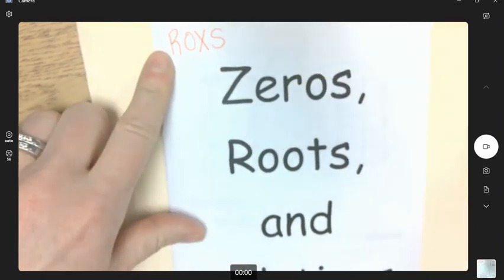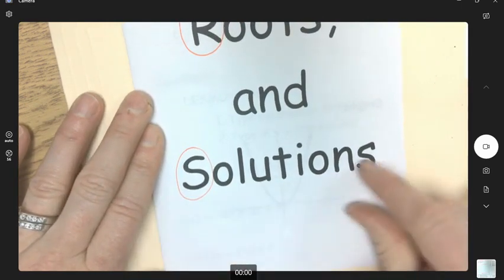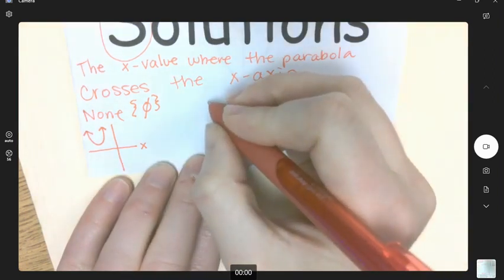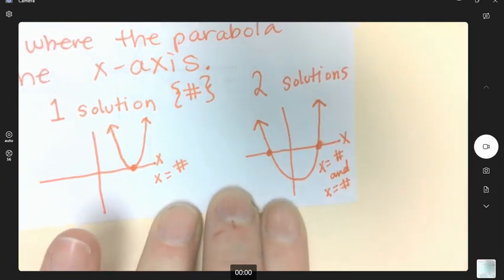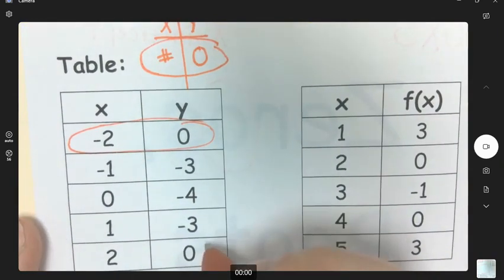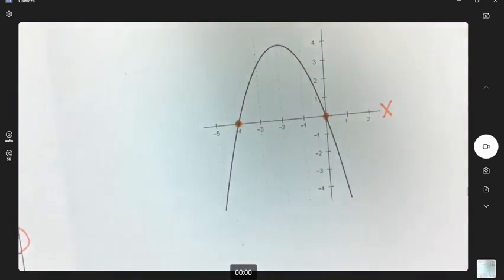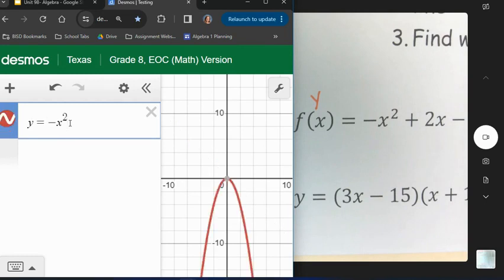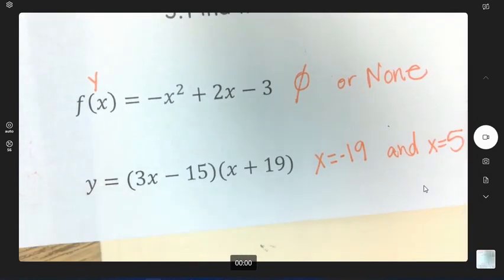Zeros, Roots, and Solutions of Quadratic Functions